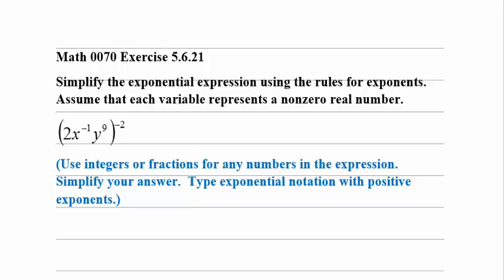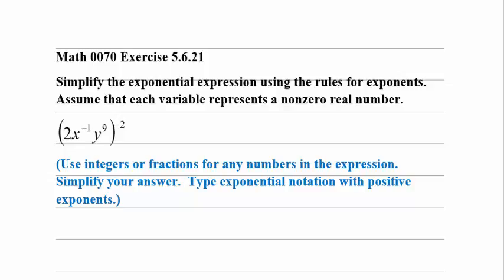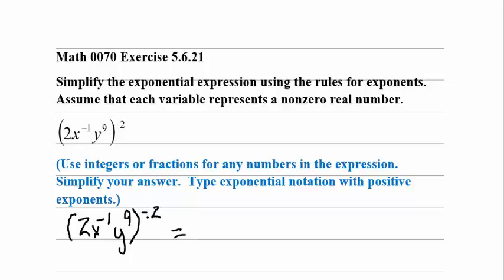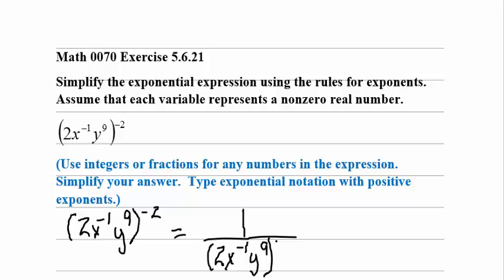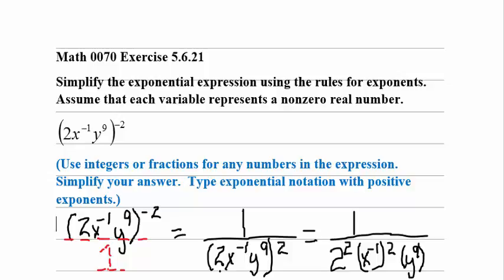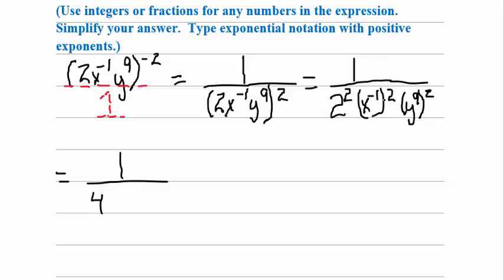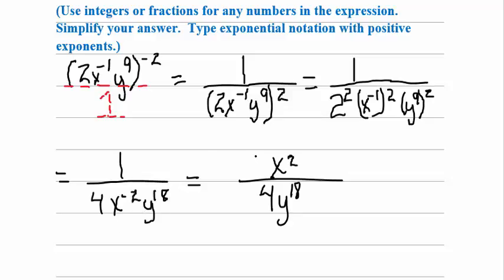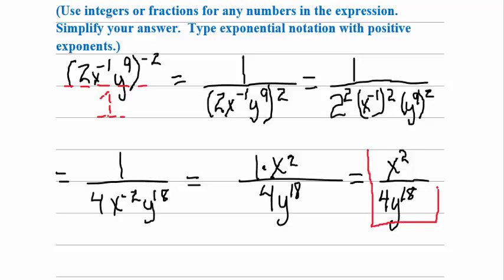Math 0070 Exercise 5 6 21 Simplifying Exponential Expressions